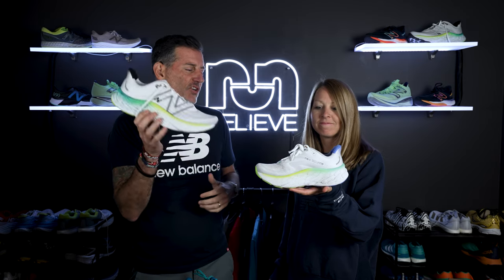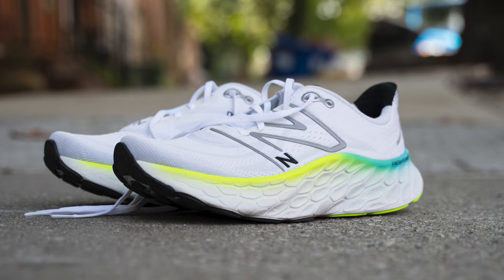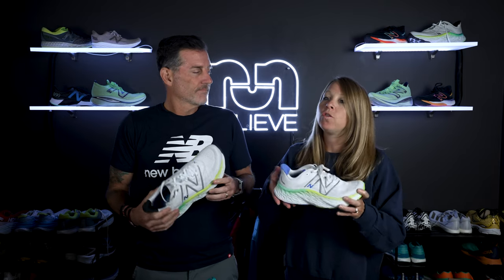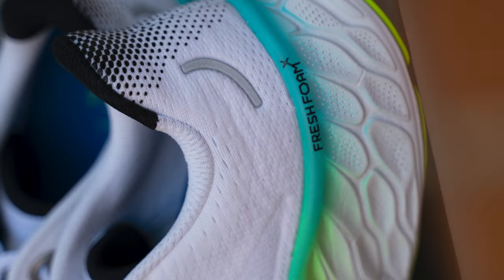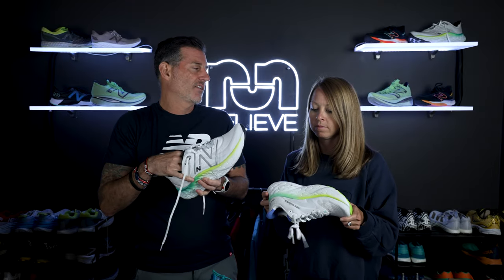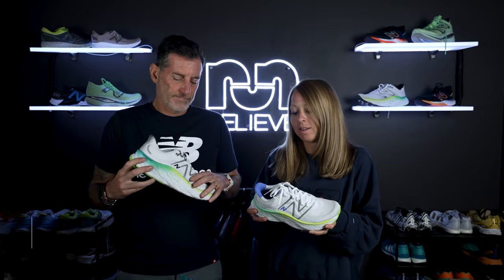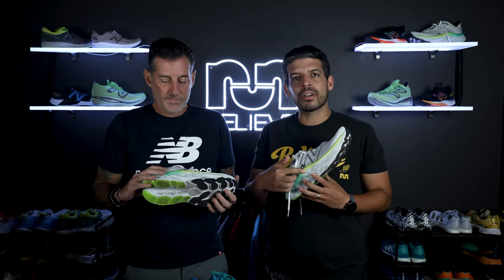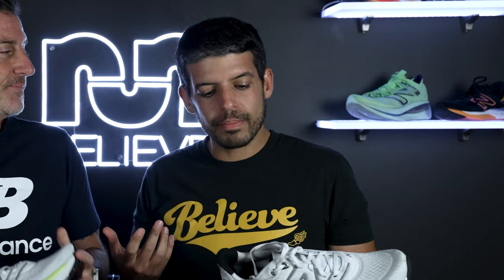New Balance More v4 Is Probably The Best Max Cushion Shoe of 2022 | FULL REVIEW + Wide Foot Jarrett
Thomas, Meaghan, and Wide Foot Jarrett review the New Balance Fresh Foam More v4, possibly the best max cushion shoe of 2022. Available mid-September for $150 ($15 cheaper than last year!).